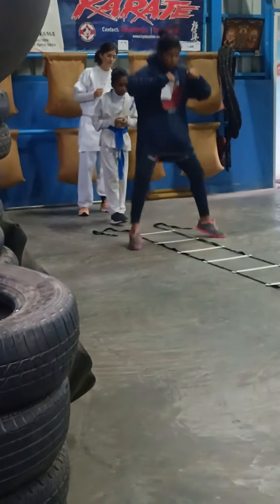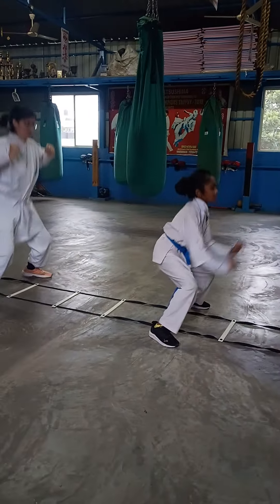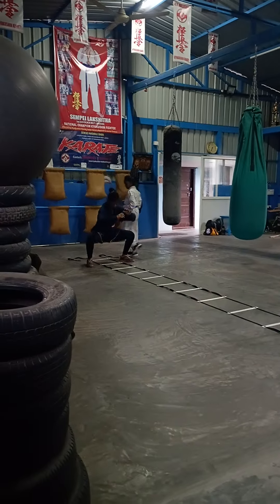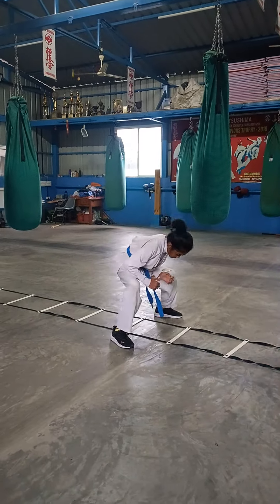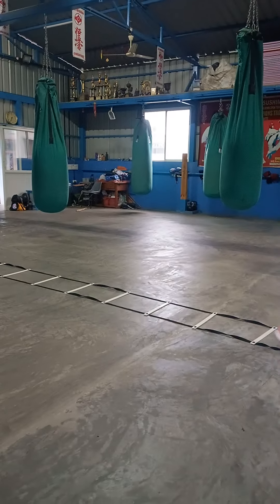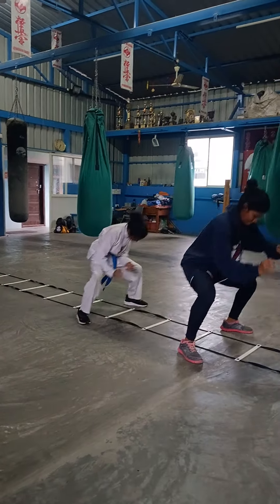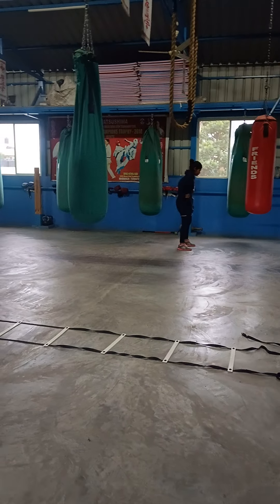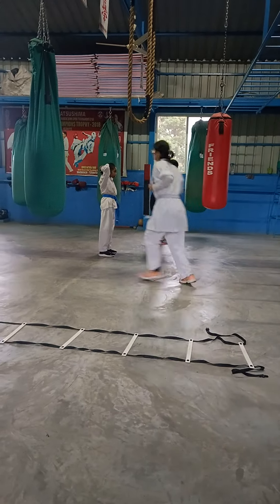Ladders Jump Squads Training Session @ Warrior Ki Dojo Bengaluru Sempei Lakshitha & Padma Priya 🇮🇳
IKO Matushima Kyokushin Karate Bengaluru Karnataka India 👊🥋🇮🇳
Today's Training Session Video Clips
@ Warrior Ki Dojo LIFE Fitness CrossFit Combat Sports Academy Bengaluru Karnataka India 🇮🇳
Sunday Morning 6-8am
07/07/2024
Sempei Lakshitha Babu 😎
Sempei Padma Priya Babu 😎
Sempei Pallavi 😎